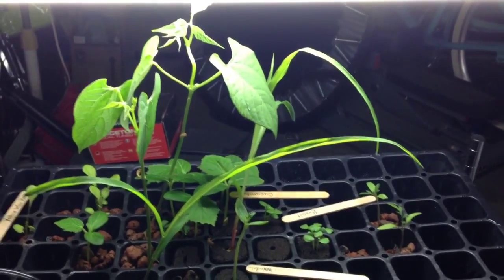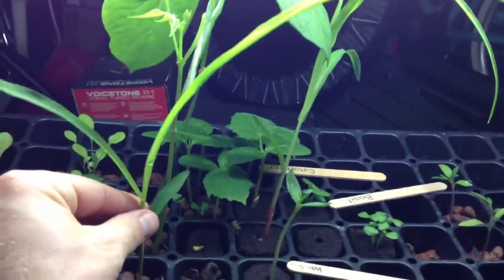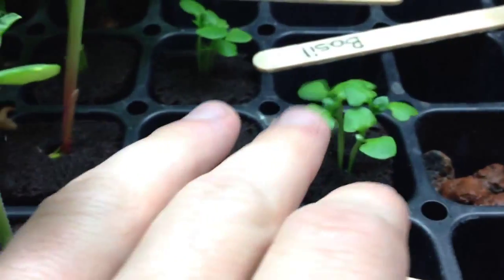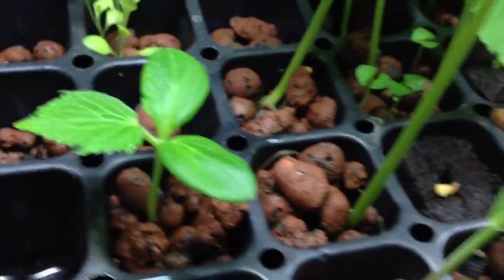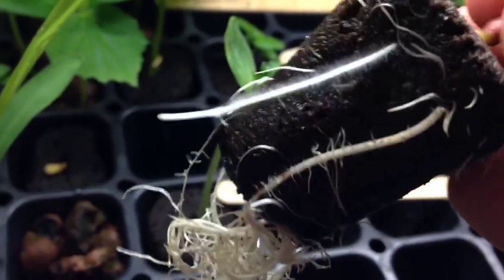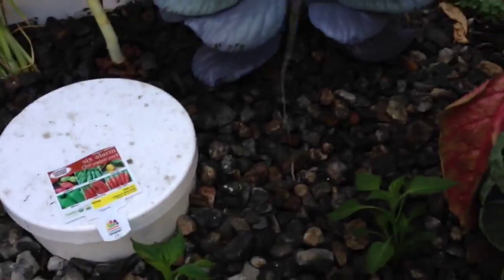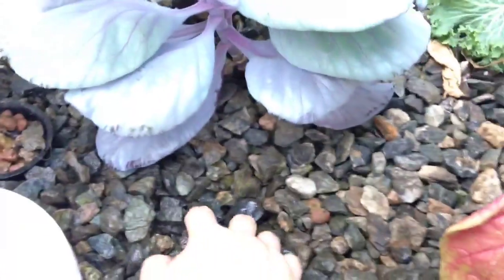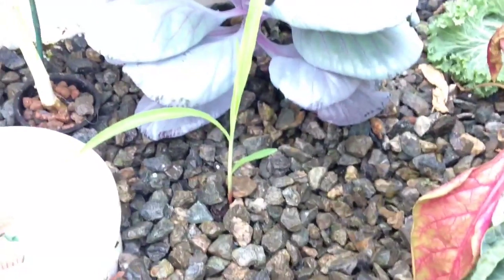AMAZING Growth in a Homemade Hydroponic Seed Starting System [DAY 14] Transplant!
So after about two weeks, we are ready to transplant the beans and the corn out of this hydroponic seed starting system and into the aquaponic gravel bed. Check out the mycorrhizae inoculation!